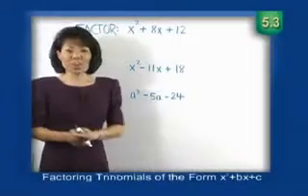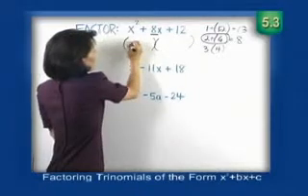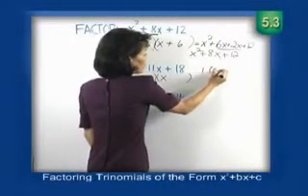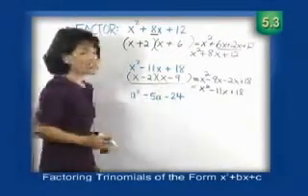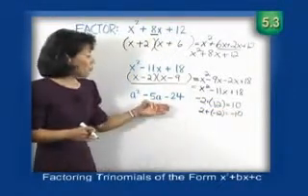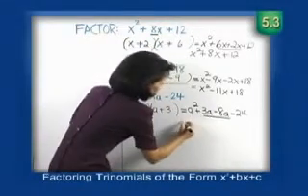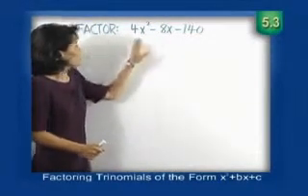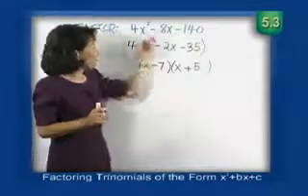5.3 -- Factoring Trinomials of the form x^2 + bx + c